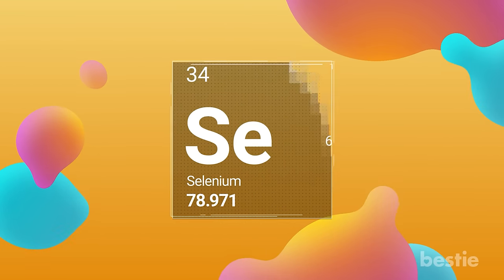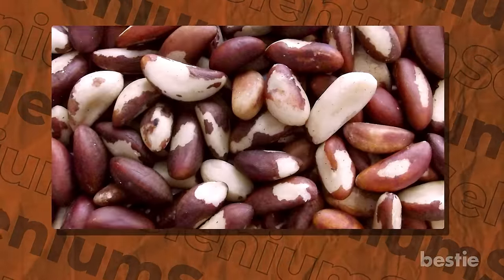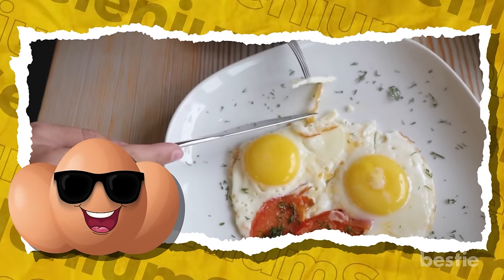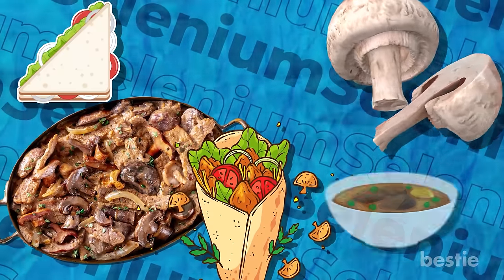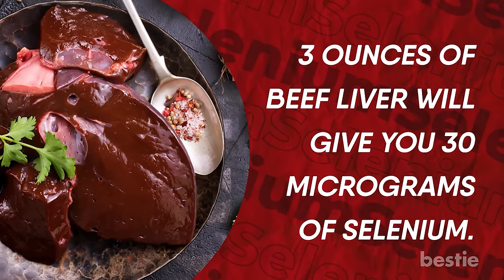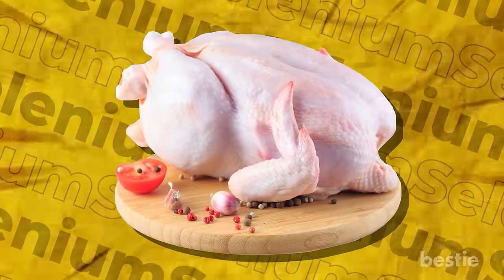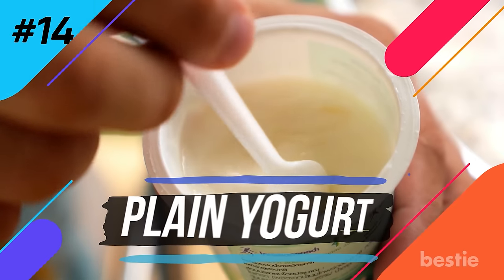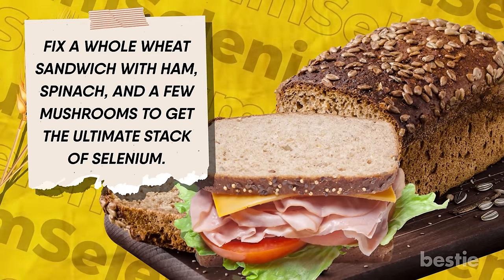16 Selenium-Rich Foods That You Need To Eat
Have you heard of a trace mineral called Selenium? No? That’s probably because we tend to focus on other popular vitamin-rich foods.

Selenium is the unsung hero of so many body functions. Just a tiny amount is sufficient to boost your immune system, improve brain health and fertility, and maintain your thyroid level.

In today's video let's discuss foods that are high in selenium. Is meat on that list? What about fish and nuts? We’re talking about all that and more.

Timestamps:
Intro - 0:00
1. Sardines - 00:29
2. Brazil nuts - 01:04
3. Halibut - 01:36
4. Eggs -  02:04
5. Cottage cheese - 02:33
6. Mushrooms - 03:03
7. Sunflower seeds - 03:39
8. Beef liver - 04:01
9. Brown rice - 04:32
10. Lentils - 04:58
11. Chicken - 05:25
12. Spinach - 05:40
13. Tuna - 06:09
14. Plain yogurt - 06:31
15. Ham -  06:52
16. Whole wheat bread - 07:16

Summary:
Sardines
Not all canned food is bad, especially when it comes to sardines. You will find this fish canned in water, oil, and even tomato juice.

Brazil nuts
Brazil nuts taste yummy both raw and toasted. If you have a habit of snacking on a nut mixture then add a few Brazil nuts.

Halibut
This fish can make a light lunch or dinner. The delicate white flesh has to be cooked perfectly for its mild flavors to come out.

Eggs
You probably have had eggs for breakfast multiple times. Poaching, boiling, or scrambling are perfect ways to retain most nutrients.

Cottage cheese
This food has been a top favorite of athletes and weight watchers. Curdled milk is used to make this cheese.

 Mushrooms
It's time to rejoice vegans! We have vegetarian entries on our list too.

Sunflower seeds
1 ounce of sunflower seeds contains 18 micrograms of Selenium.

Beef liver
Love it or hate it, liver is a storehouse of nutrients and beef liver is no different.

Brown rice
This tan-colored rice is just regular white rice with the bran and germ intact. The polishing process can rob the rice grain of its fiber.

Lentils
A bowl of perfectly cooked lentils can pair well with brown rice in winter. You can even make burger patties by adding chopped veggies.

Chicken
This meat is the superstar of almost every kitchen. It needs no introduction.

Spinach
Health nuts love adding this green leafy veggie to their smoothies. It not only adds a colorful zing to the drink but also gives you a heap of nutrients.

Tuna
I bet there is at least one if not many cans of tuna sitting in your pantry right now.

Plain yogurt
Yogurt has a ton of probiotics great for your gut. The beneficial bacteria are much healthier than you think.

Whole wheat bread might be a step ahead of your everyday pillowy white bread.